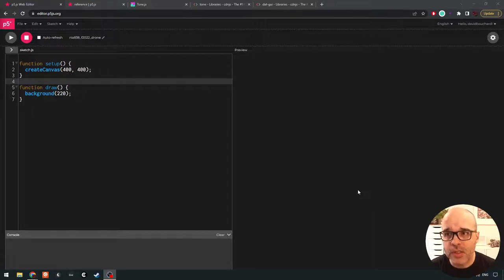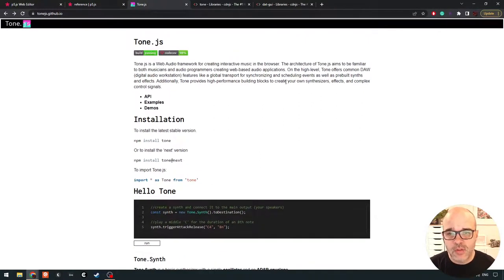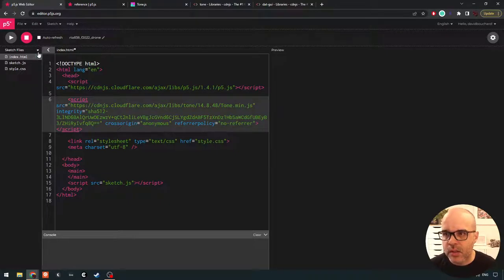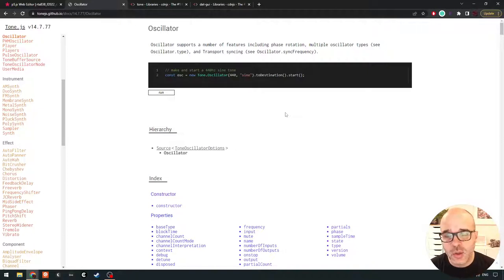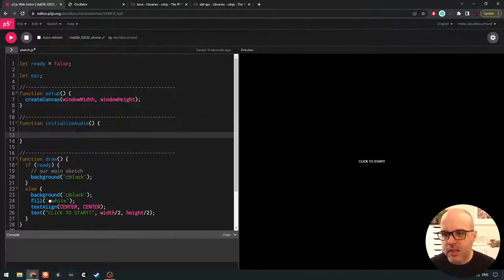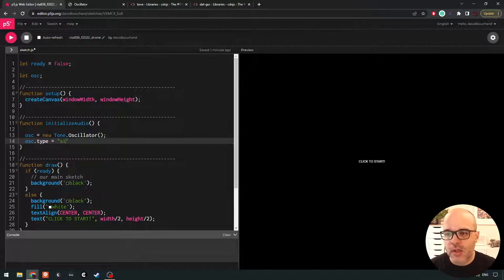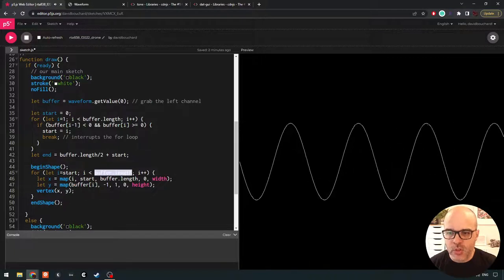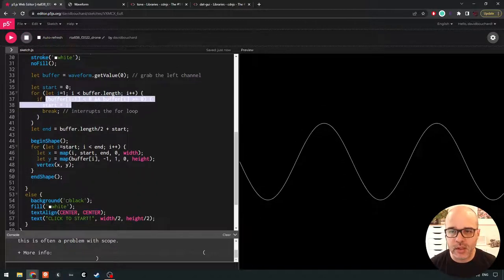Generative Processes - F2022 - Week 6 - Oscillators in Tone.js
In this lesson, we do an introduction to using Tone.js with p5.js focusing on oscillators and drones.

Timestamps:
0:00 intro
1:55 installing tone.js
6:20 waiting for user input to start the audio
11:25 our first oscillator
19:00 drawing the waveform
28:51 stabilizing the drawing
36:15 adding a GUI
45:45 adding a second oscillator for some drones!
50:00 creating an LFO vary the frequency of one of the oscillators
54:58 drawing the waveform as a full shape

This video is part of my course, RTA 838 - Generative Processes, taught at Toronto Metropolitan University in the New Media program.